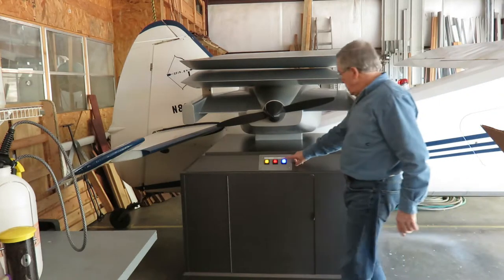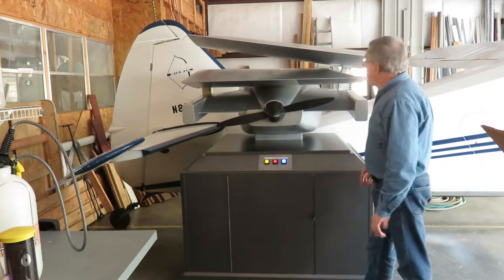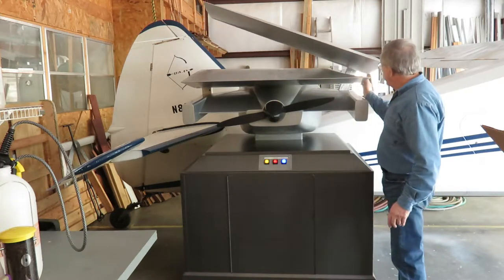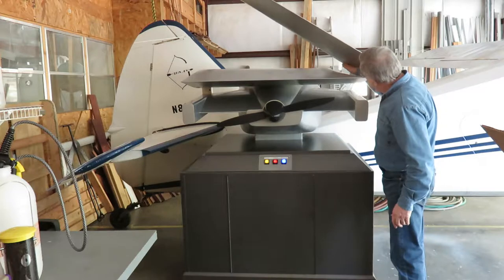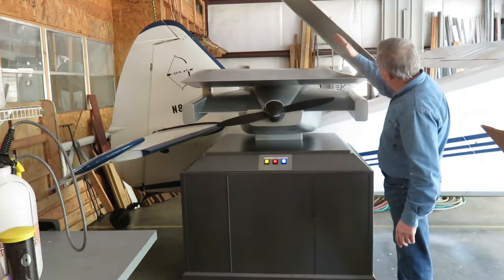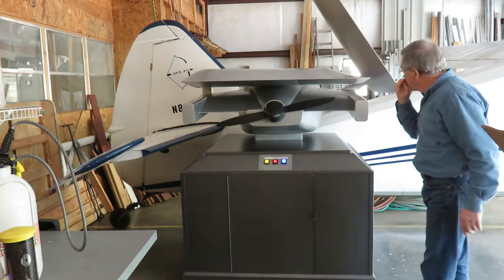Commuter Craft wingfold simulator